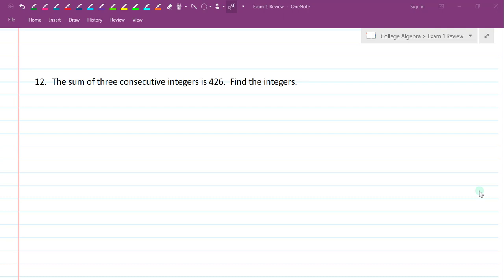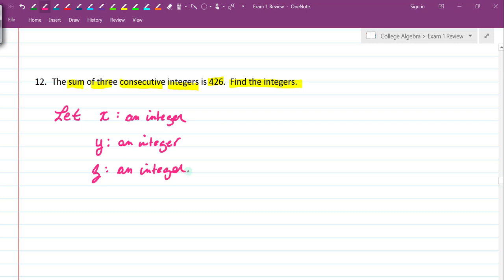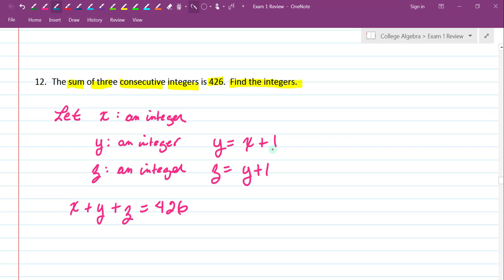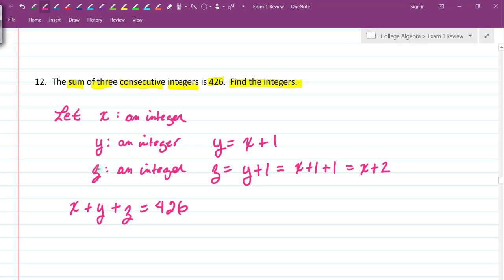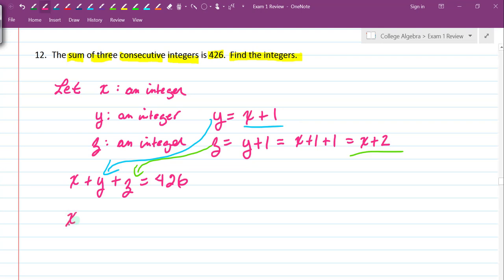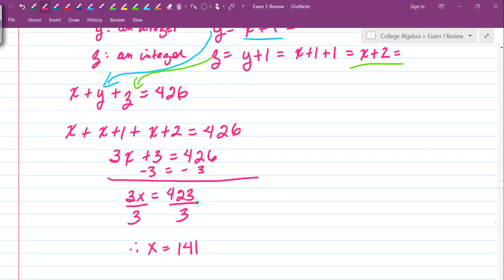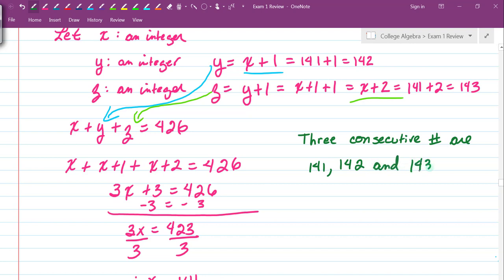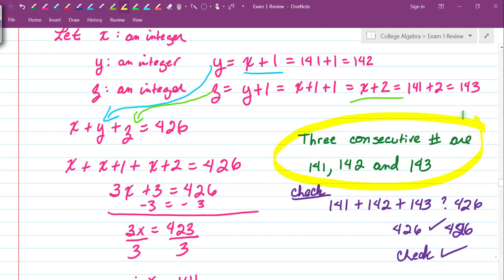MAC1105 R1 P12